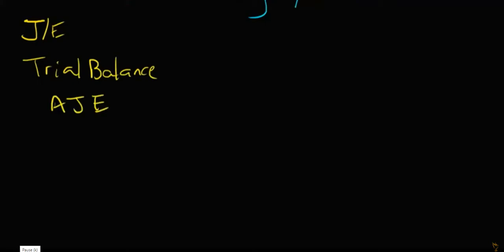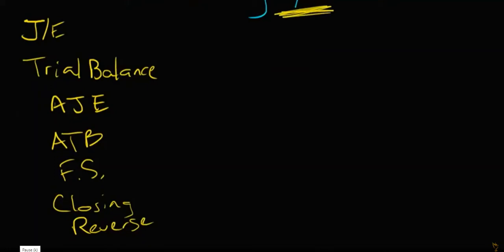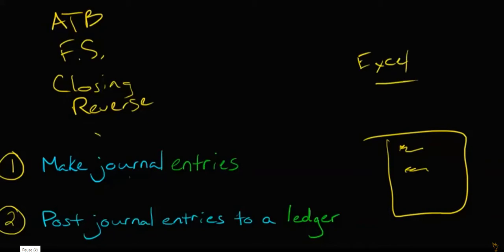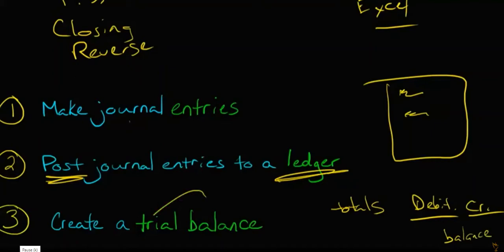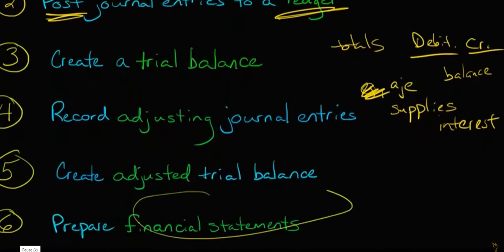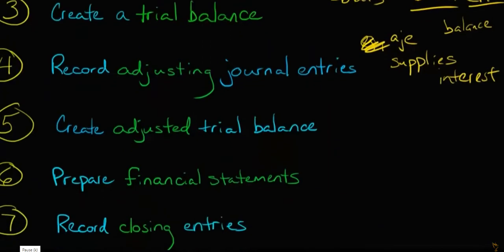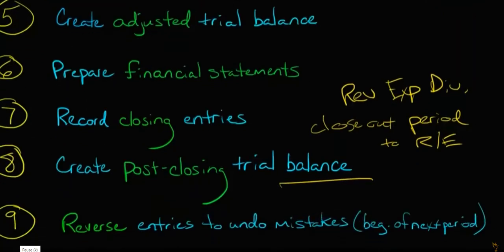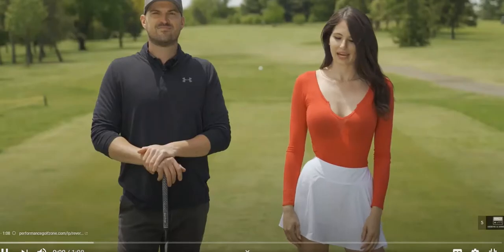ACCT 203 Week 3 Introduction Video